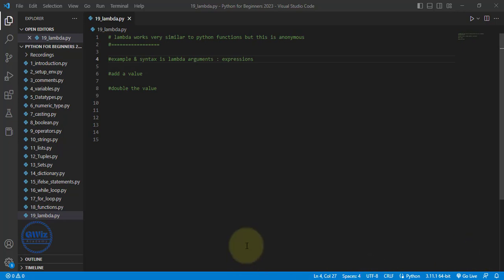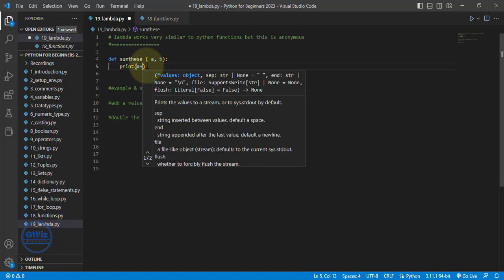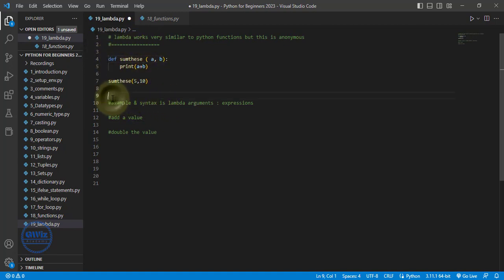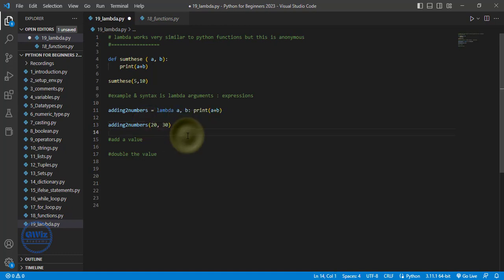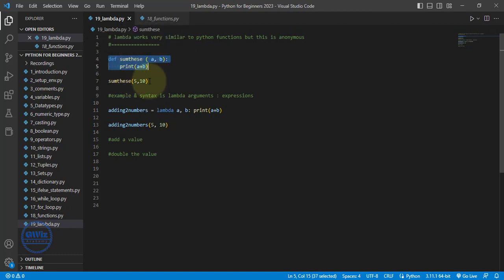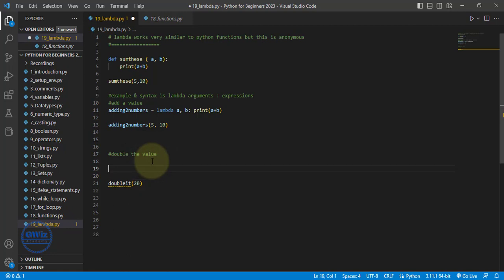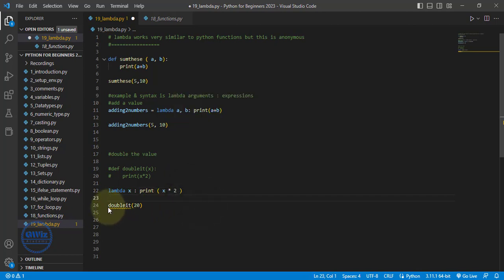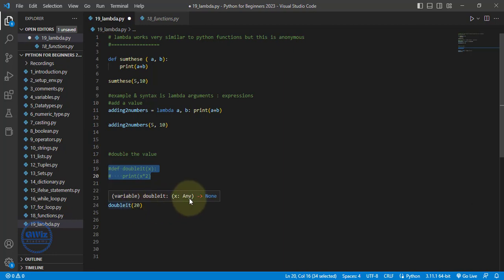Ch19 Python Lambda | By GWiz Academy | Certificate Included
Hey Learner,
In this tutorial, you will be learning all about Python Lambda in-depth and how they work in Python programming language. It is an in-detail tutorial on Lambda and their related concepts to please watch the video till the end for a complete understanding of Lambda in Python.

Get certified by Enrolling to our Master Python Programming – Beginner to Expert [2023]

Happy Learning :)

Video Editing /rendering- Fatima
Publishing & SEO - Vishal Mudhale